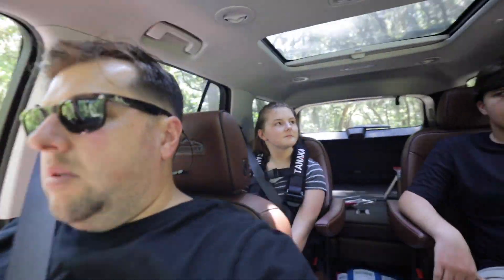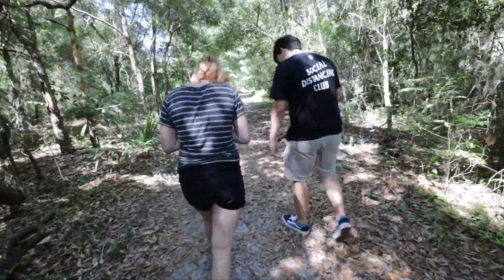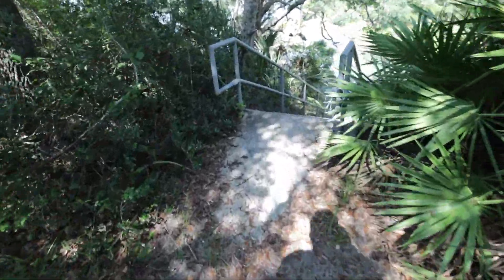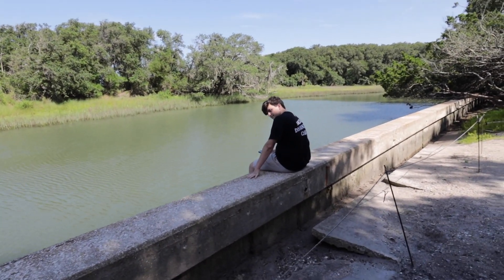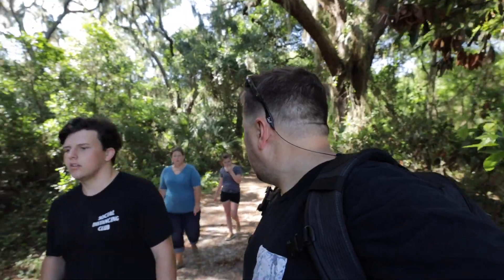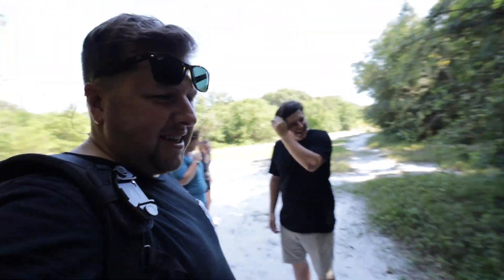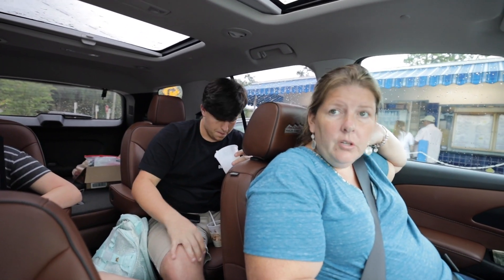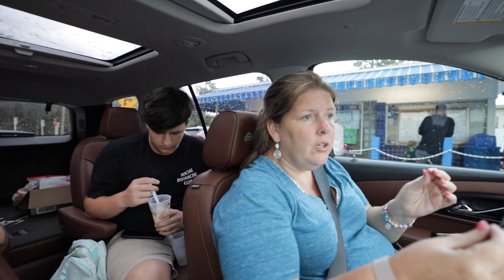Snake In The Woods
Why does every outdoor experience have to involve animals that Priscilla is terrified of? We also have a chat about how we help Abbie when she has a meltdown. Lastly, we live in a zoo.

-Isaiah’s Instagram- @whats_the_pointnshoot
-Priscilla's Instagram- @cillasstuff_n_things
-Priscilla's TikTok- @priscillamaass
-Isaiah and Summer's TikTok- @summerandisaiah